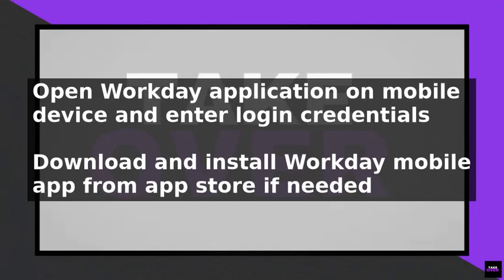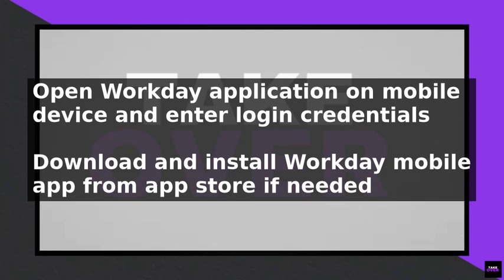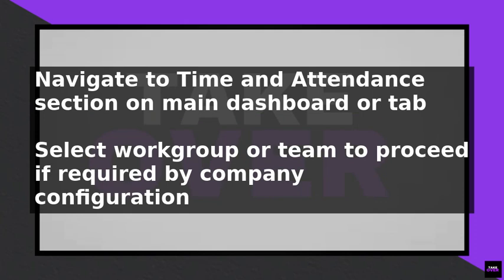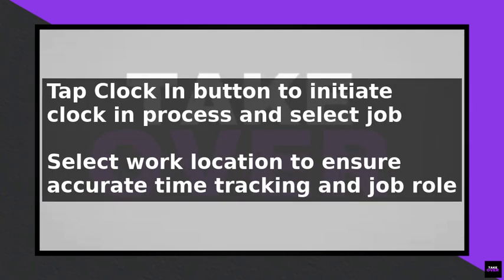How To Clock In Using Workday Mobile (2025)